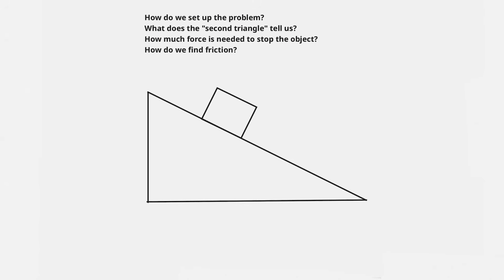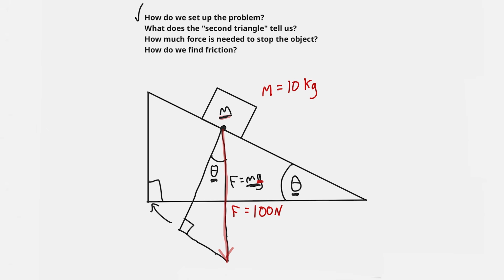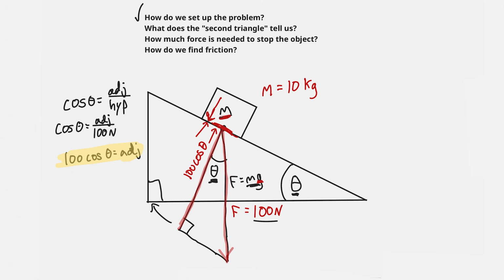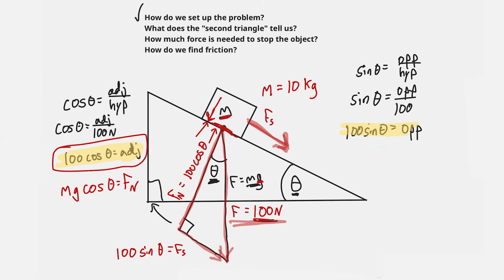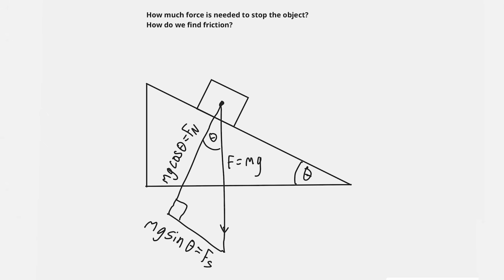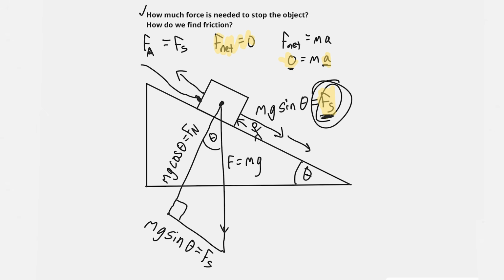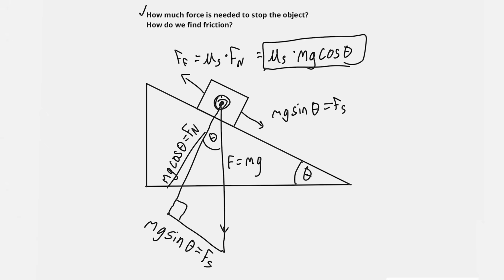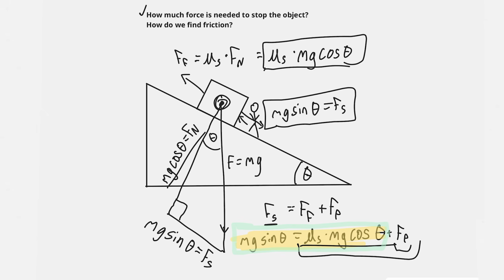How to Solve Inclined Plane Problems on the MCAT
This video goes over how to set-up and solve inclined plane problems on the MCAT.

0:00 Intro
0:33 Setting up the problem
5:18 How to find the force need to stop the object from moving down the incline
8:00 How to find the friction force on the object